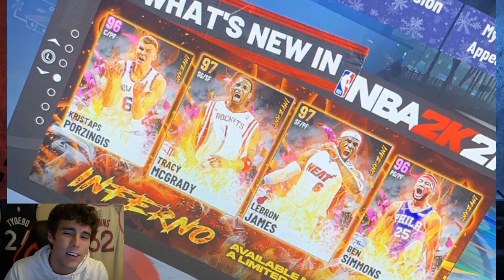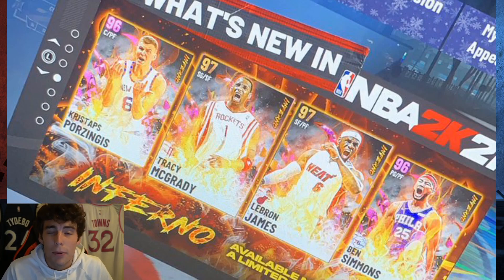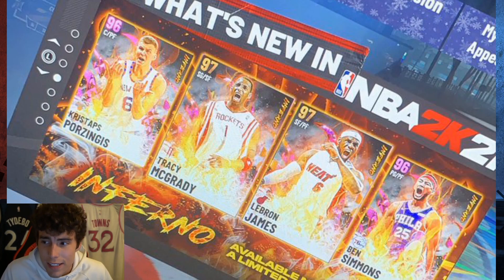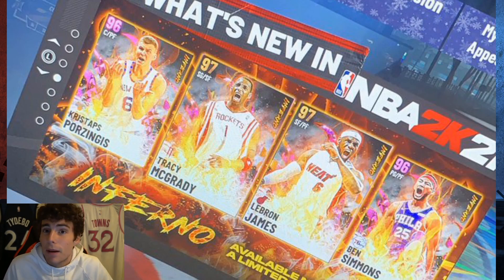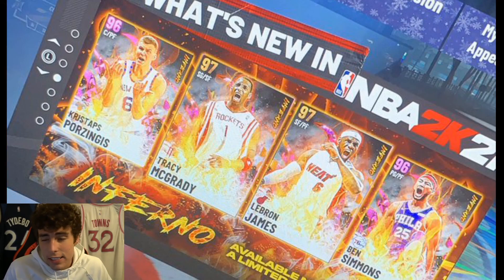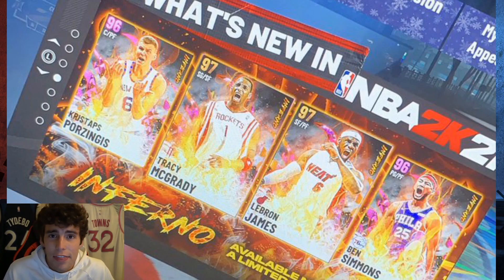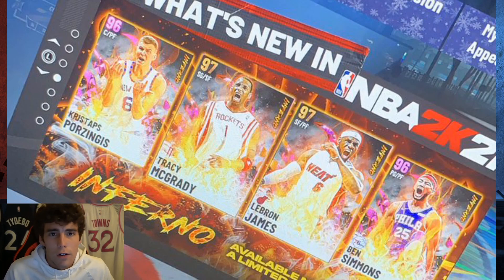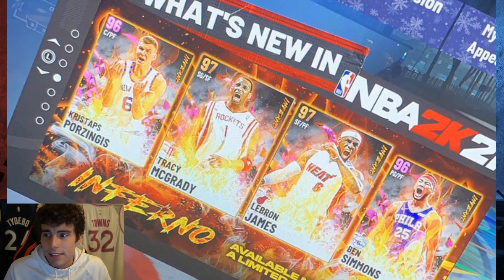*LEAKED* INFERNO PACKS COMING TOMORROW! GALAXY OPAL TRACY MCGRADY AND LEBRON JAMES! NBA 2K21 MyTEAM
2K leaked Inferno packs that are going to be coming tomorrow in NBA 2K21 MyTeam. Some of the players in this inferno set include galaxy opal LeBron James, galaxy opal Tracy McGrady, pink diamond Kristaps Porzingis and pink diamond Ben Simmons. I review each of these cards and how they will impact the market as a whole. These are some of the best value and worst value cards in the game. I hope this helps your no money spent, budget or god squad.